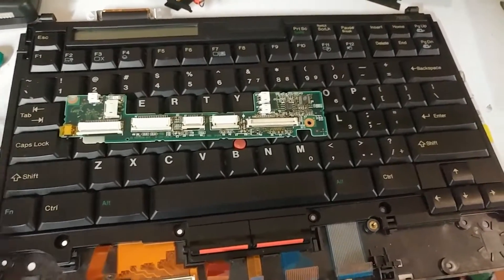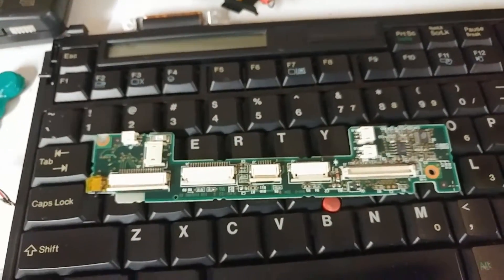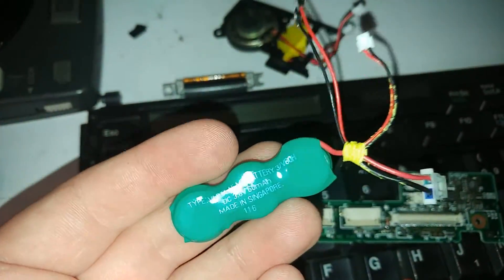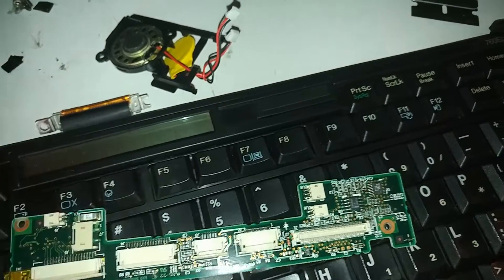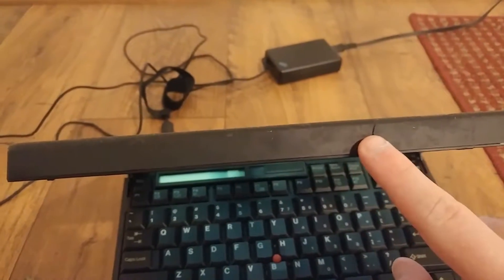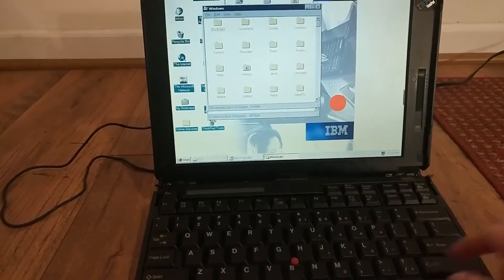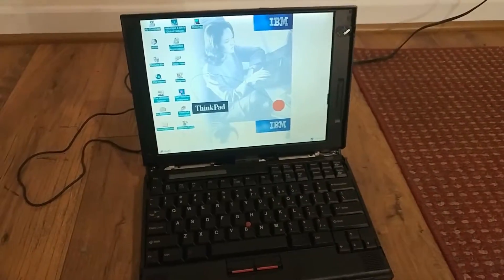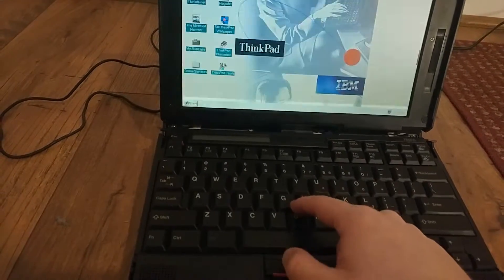IBM ThinkPad 760 NiCD Battery Leak Damage Cleaning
ThinkPad 760 series laptops tend to have a massive issue: the NiCD battery in the keyboard area leaks and kills the keyboard controller PCB. If your keyboard is dead, this is likely the cause. If it works, REMOVE THE BATTERY ASAP!